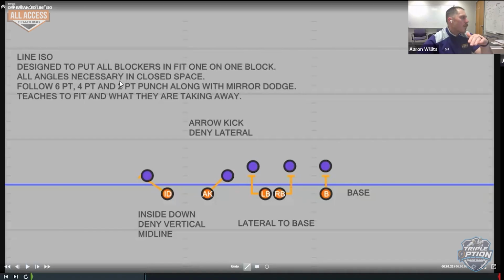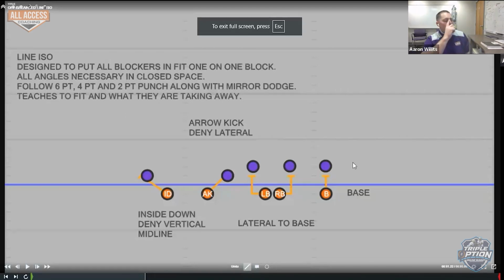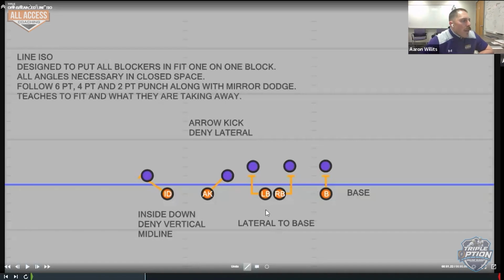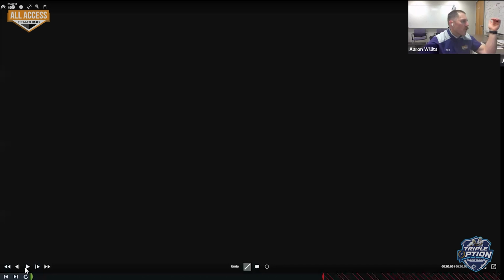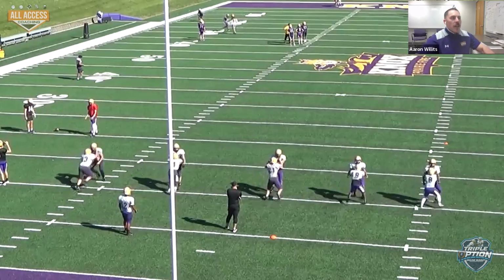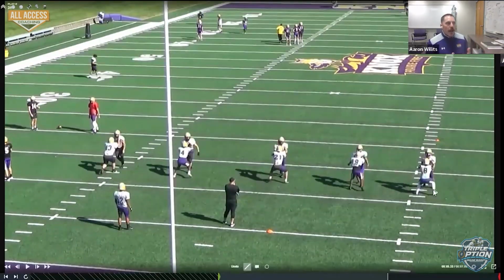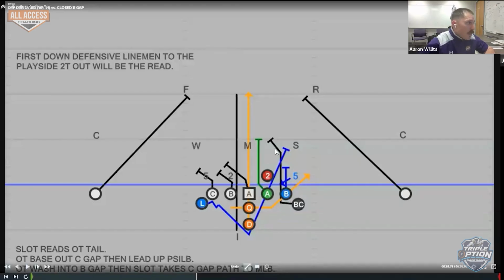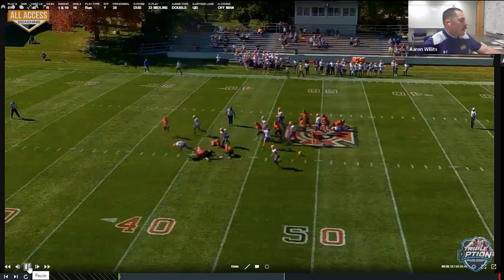Midline Double & Triple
Midline Double VS Midline Triple

Speaker: Aaron Willits
Head Coach - Knox College, Galesburg, IL